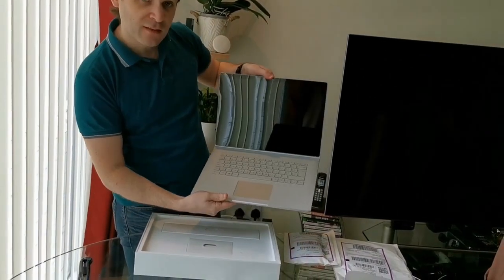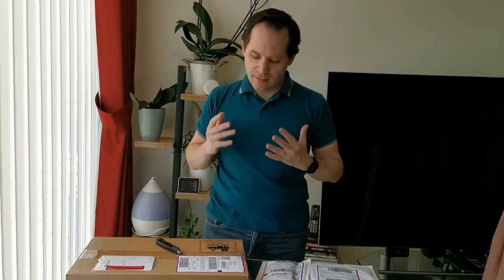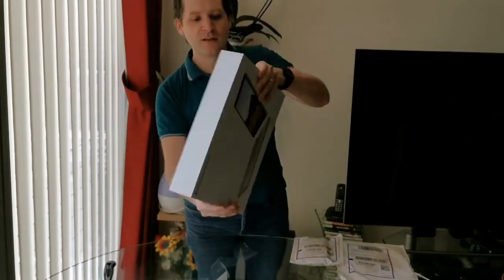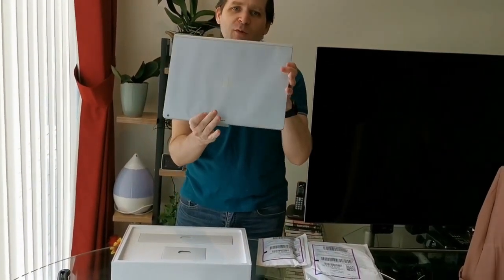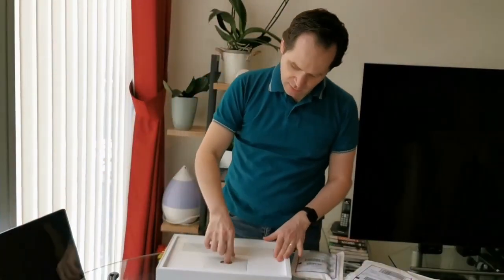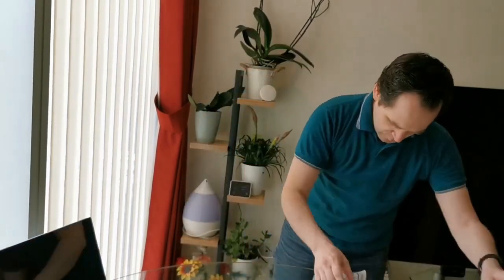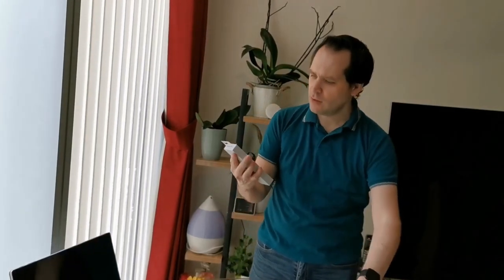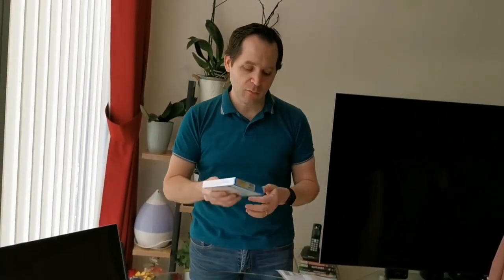Microsoft Surface Book 3 unboxing!